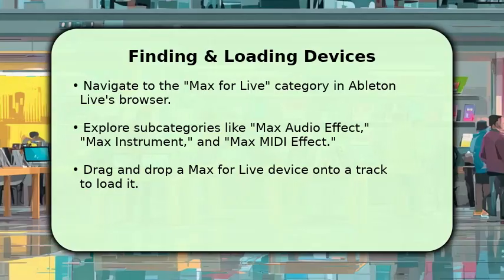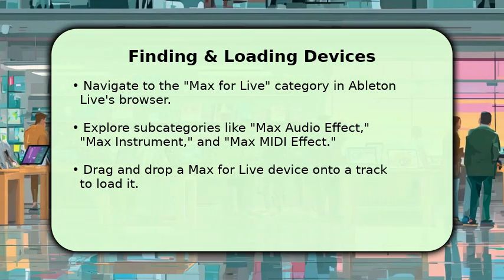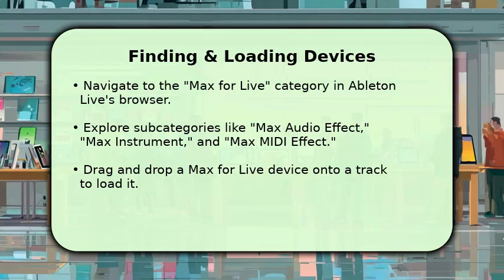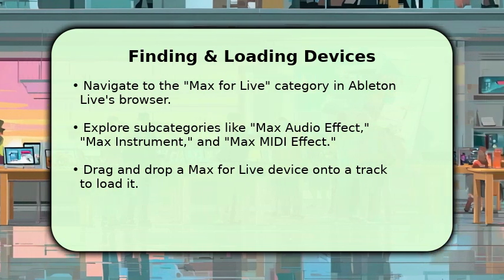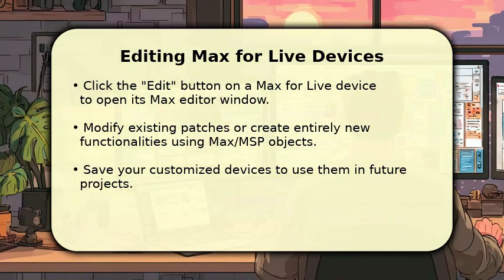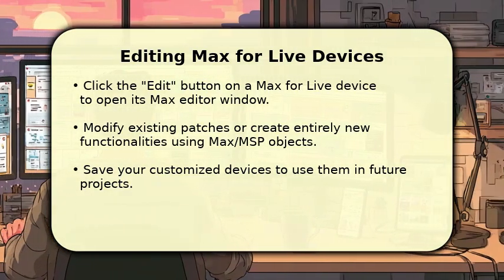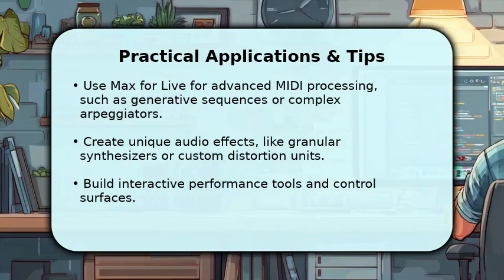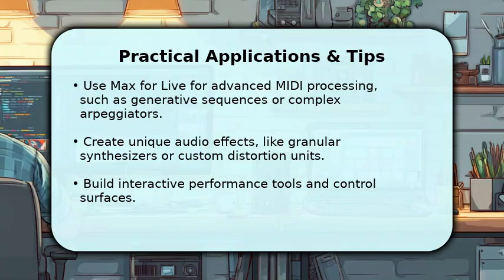How to Use Max for Live in Ableton (New 2025)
▸ :^) Unlock the full potential of your music production in Ableton Live by mastering Max for Live. This comprehensive guide will show you exactly how to integrate and utilize Max for Live devices, expanding your creative toolkit far beyond what's possible with standard Ableton features. Learn to harness the power of custom instruments, effects, and MIDI utilities, whether you're building intricate soundscapes, designing unique drum machines, or creating innovative performance tools. We'll cover everything from getting started with M4L to exploring advanced concepts, helping you optimize your workflow and achieve professional-sounding results. Discover how Max for Live empowers you to customize nearly every aspect of your Ableton experience, making your productions stand out. Perfect for producers, sound designers, and electronic musicians looking to push their creative boundaries. Get ready to elevate your Ableton skills with Max for Live.